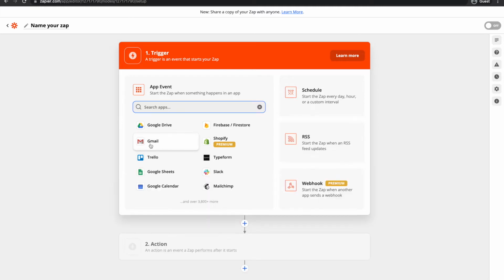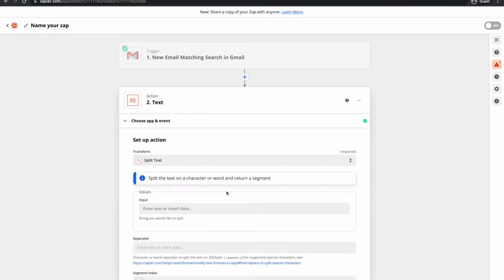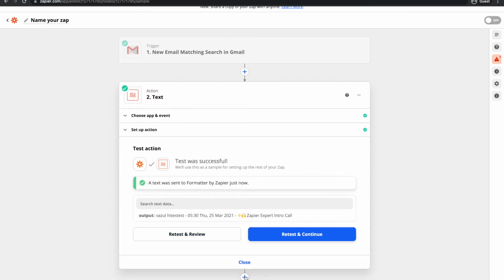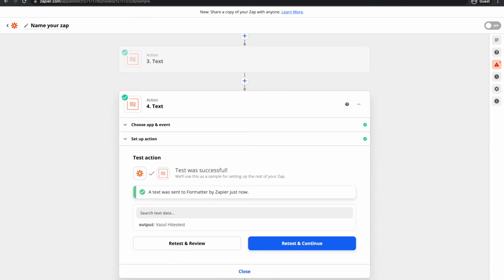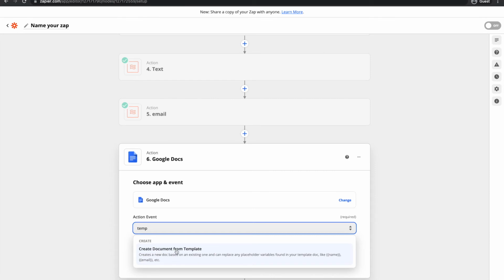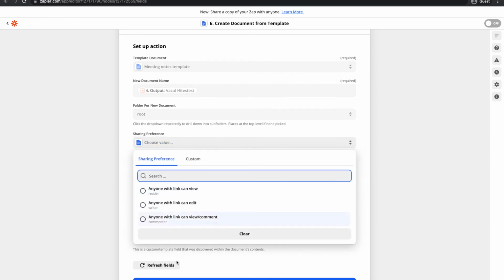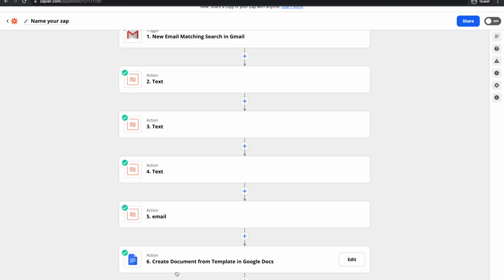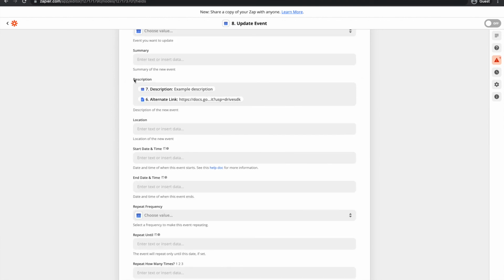Connect scheduled event to create populated document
When anyone books time through your scheduling link, this will auto create a google document from a template, add relevant information to the template, and then add the link to the google doc to the calendar event.

If you want live support for your automation questions and builds, here is a form to add yourself to open automation hours this Wednesday